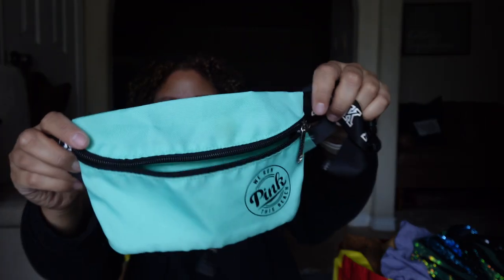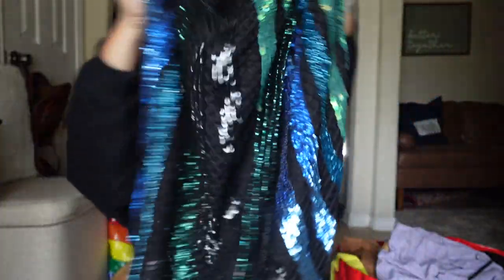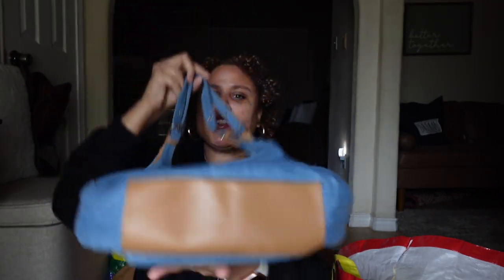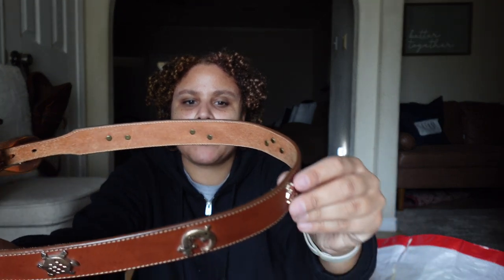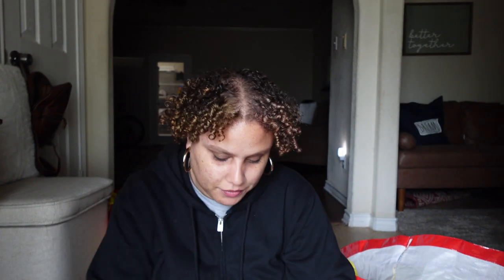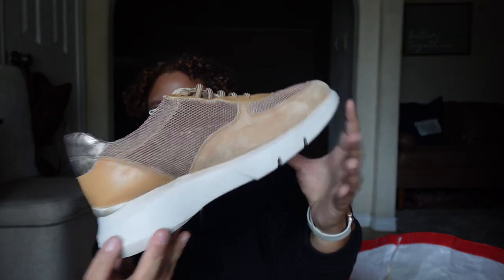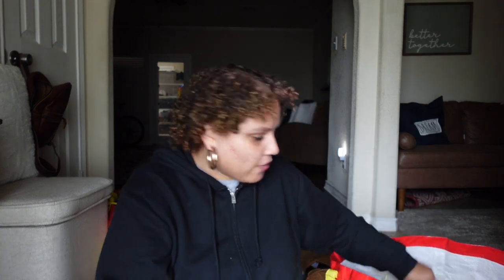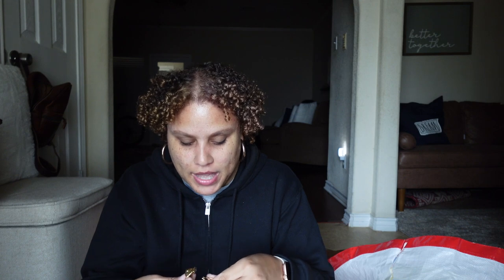Awesome vintage finds and designer pieces found at the thrift!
Hello my name is Alex and I am a part time reseller online trying to shift to full time. Come along my journey with me of everything reseller related content and everything in between!

Want to shop my stores:
Poshmark: @cosabellahanger
Mercari: Cosa Bella Hanger

Packing Tape
Wrapping paper
Bubble wrap
Camera/ Phone tripod with remote
Small ring light for phone
Cute leopard thank you polymailers
All black large polymailers